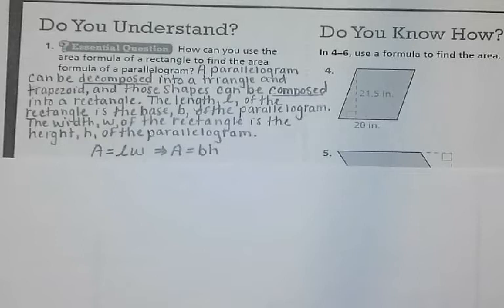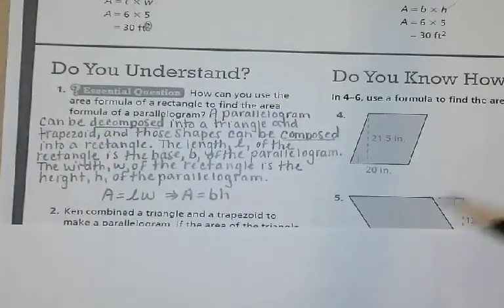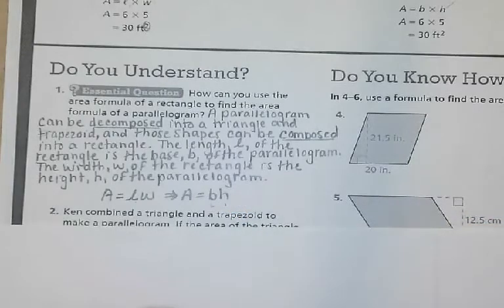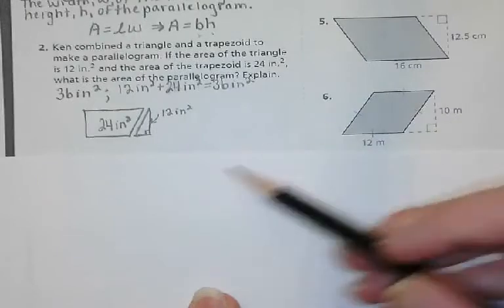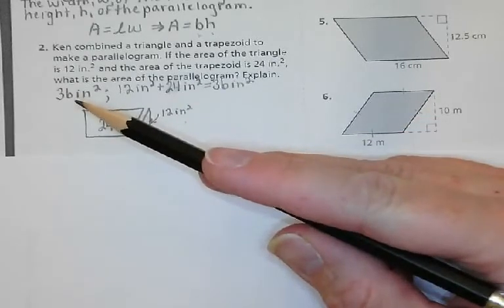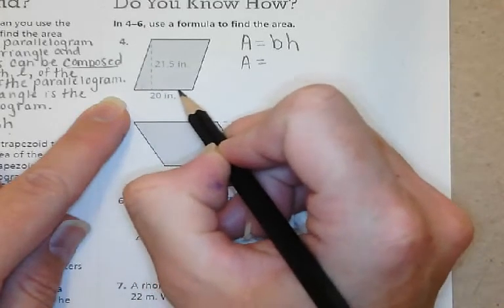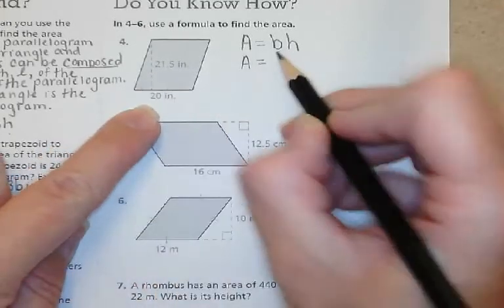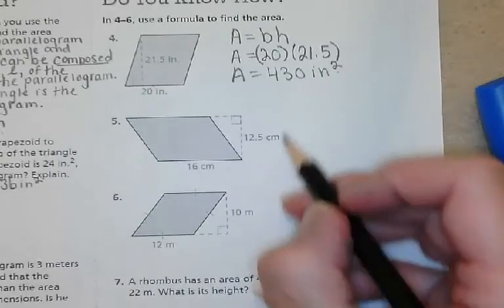7-1 Find Areas of Parallelograms and Rhombuses